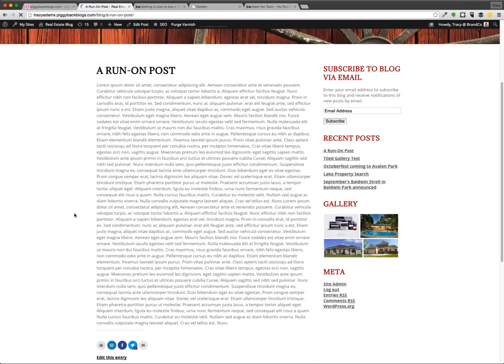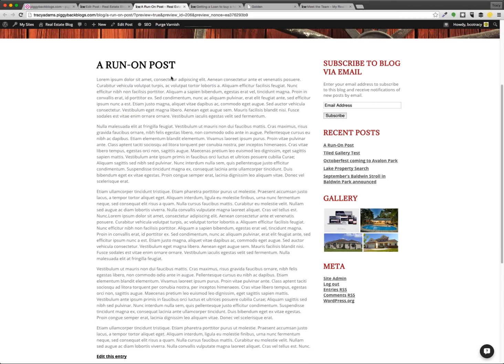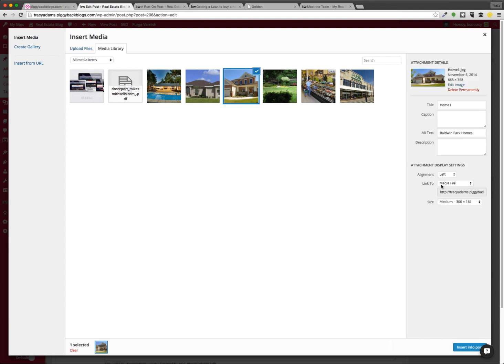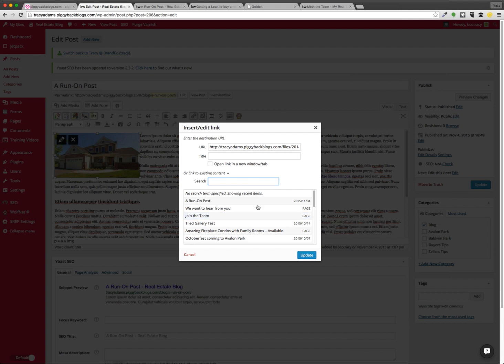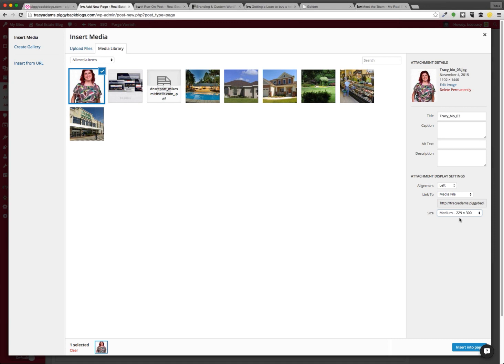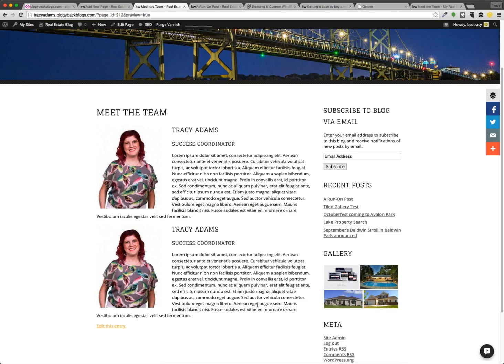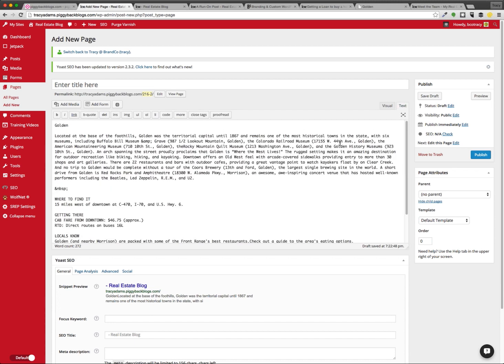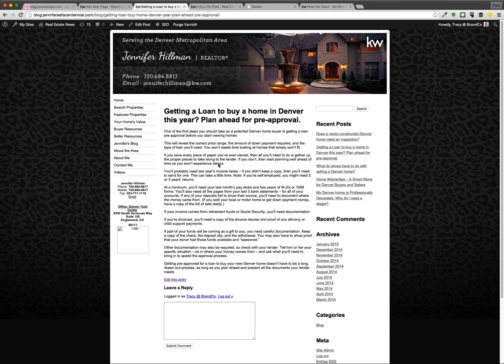Weekly Piggyback Blog Webinar - Content Formatting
How to properly copy and paste from your Word documents or other websites...as well as how to utilize header fonts, hyperlinking, and linking photos with left or right alignment.